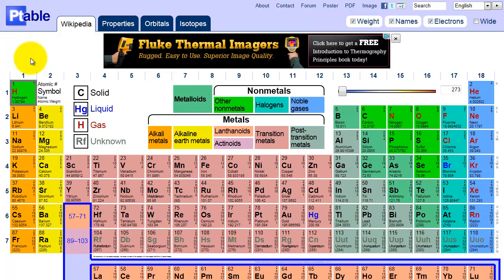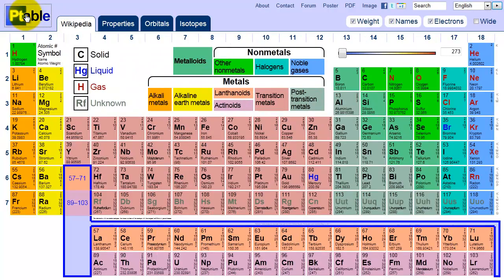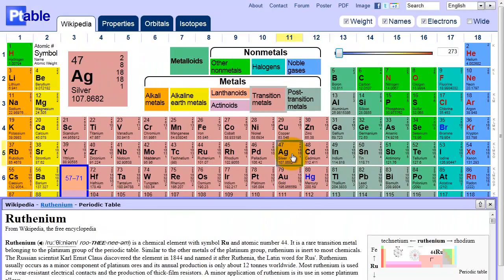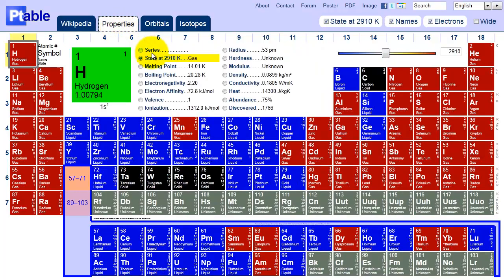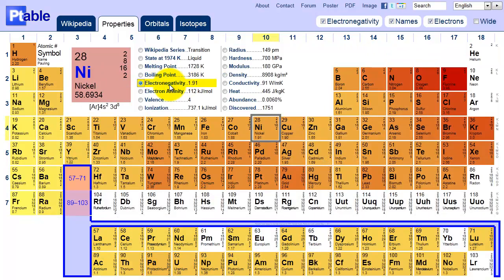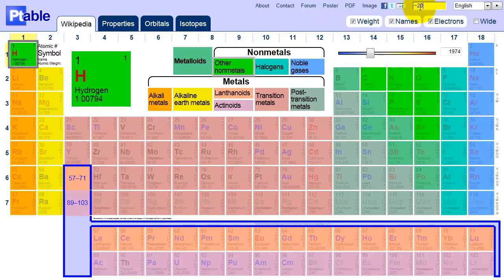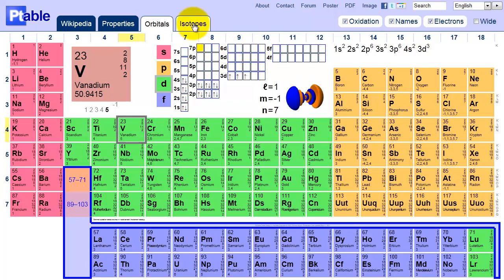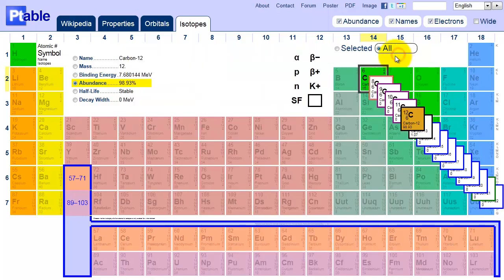Ptable Demo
Curious what changed?